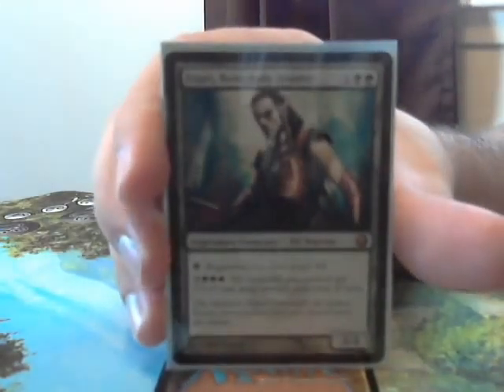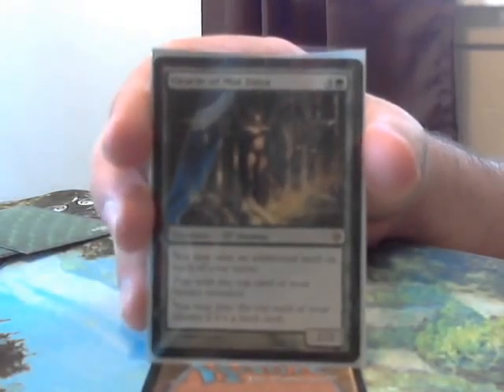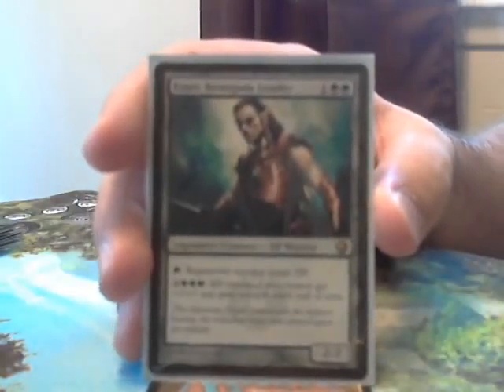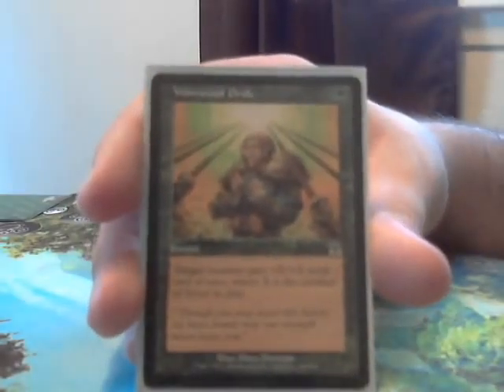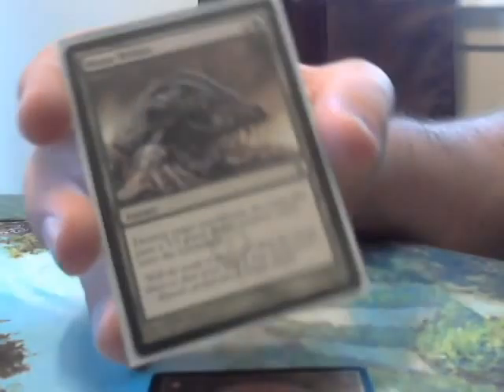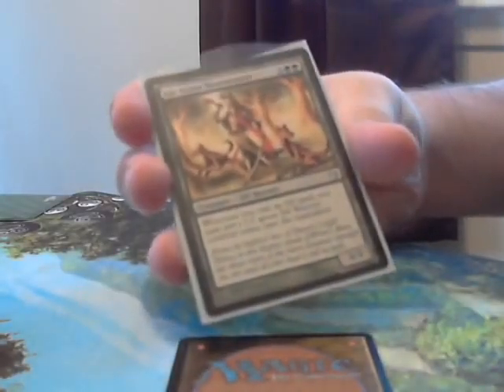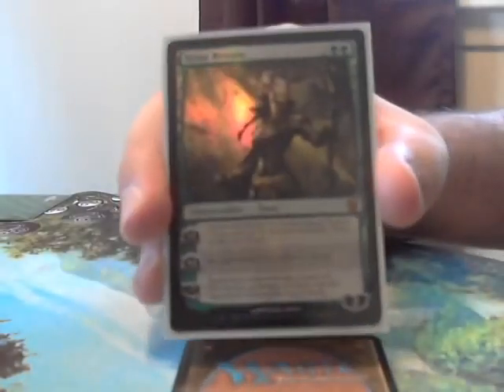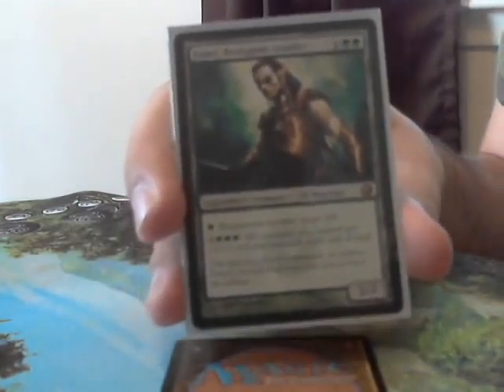Commander Deck: Ezuri, Renegade Leader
This is the current version of my Ezuri, Renegade Leader Commander deck.  It is fast, inexpensive, and fun to play.  If you have any questions or comments please post them and I will try to get back to them.